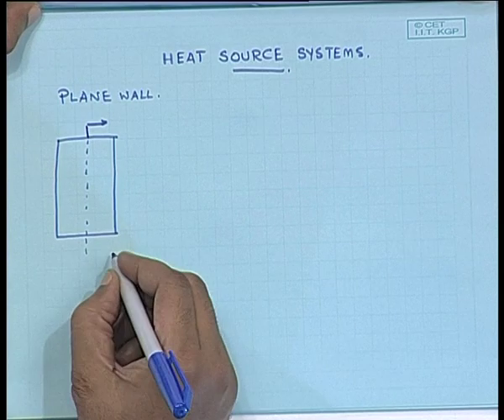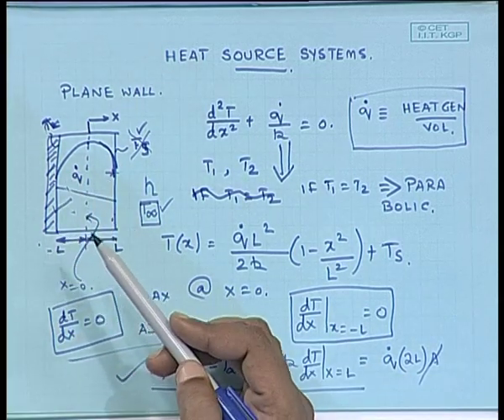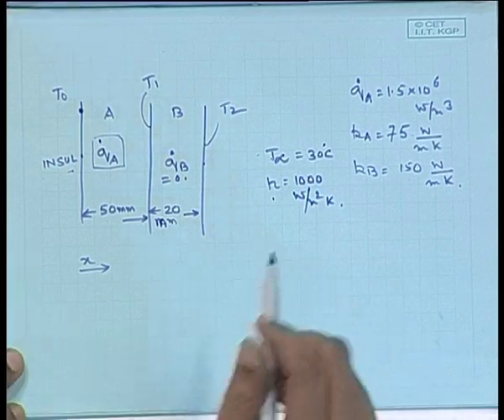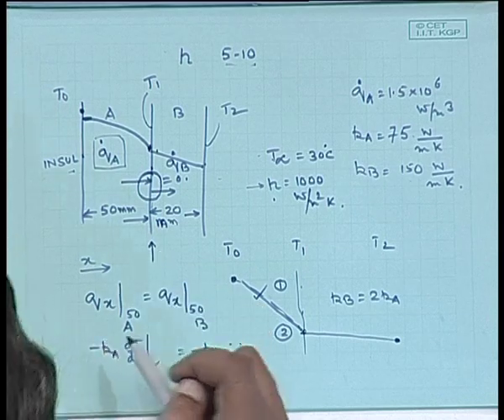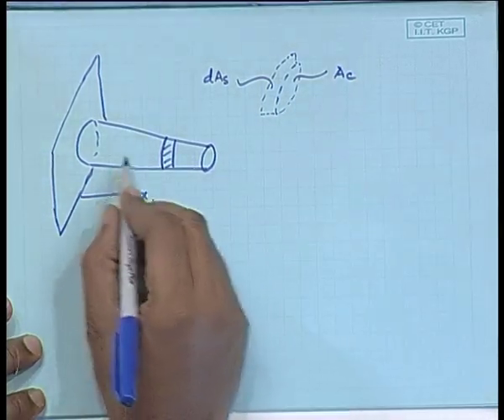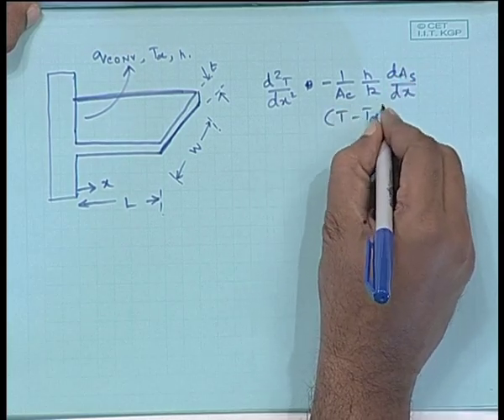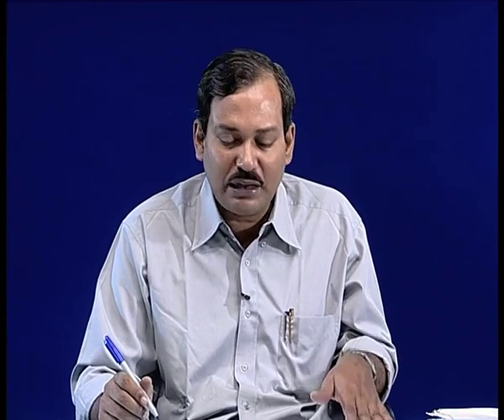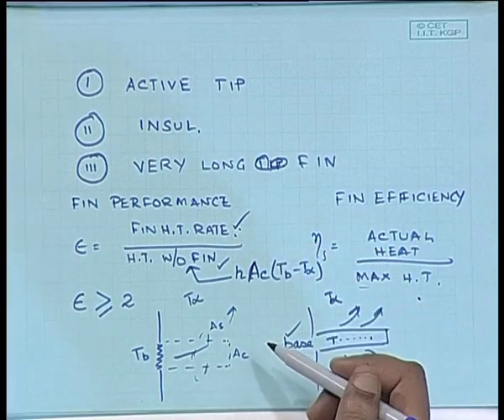Systems With Heat Genaration (CH_11)